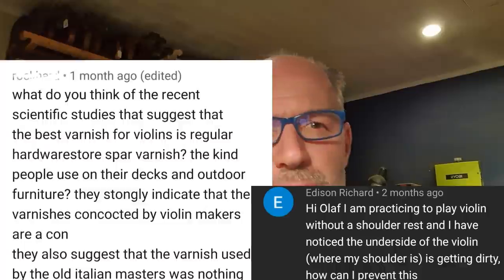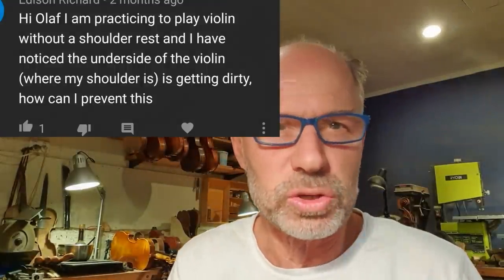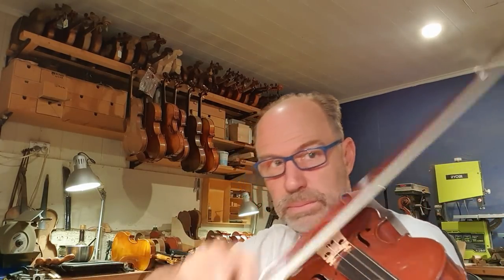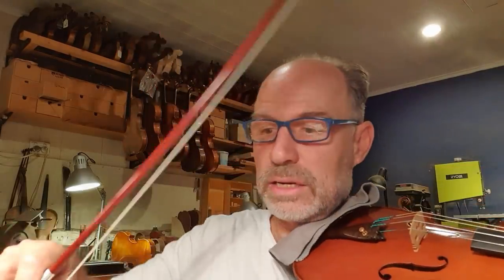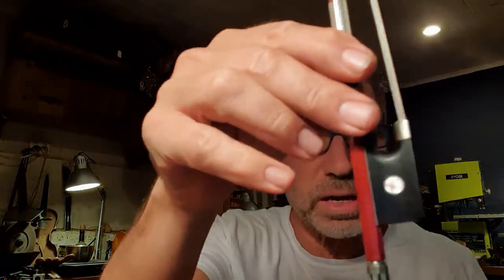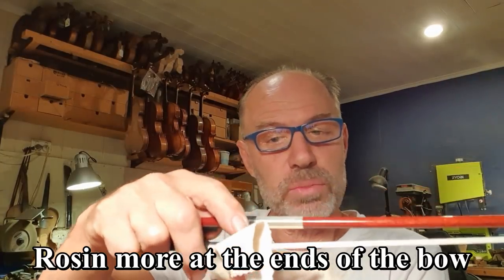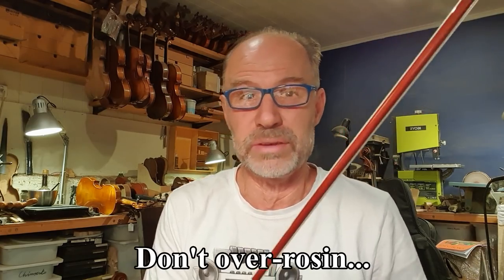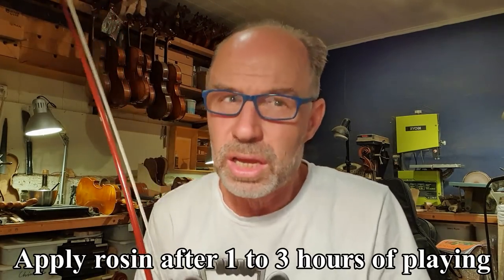Your Questions for Ask Olaf the Violinmaker - Episode 1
How much rosin on the bow? Can I clean with strange chemicals? One piece back vs 2 piece back. and much more...
Master Violin maker and restorer Olaf Grawert answers your questions.
Put your questions in the comments below for the next episodes.

00:00 Intro
00:36 Playing without a shoulder rest.  Underside of violin is getting dirty
02:06 Proper rosin processes
06:38 Putting rosin on before or after you play?
06:55 What is the difference between a one piece, or a two piece back on an instrument?
07:30 Is it safe to clean the strings with lighter fluid?
09:11 Regular hardware store varnish
12:06 Close

Be fully informed when you buy your next instrument.